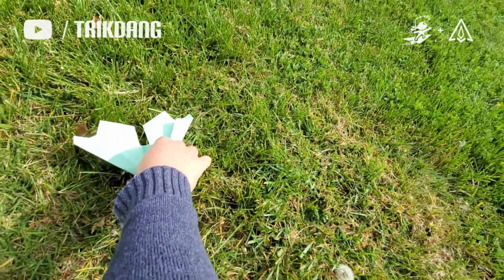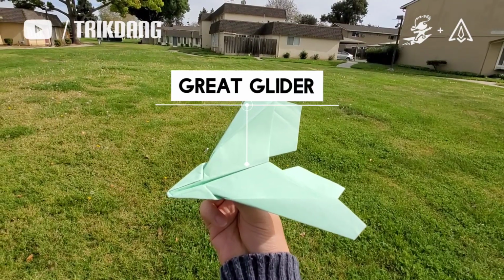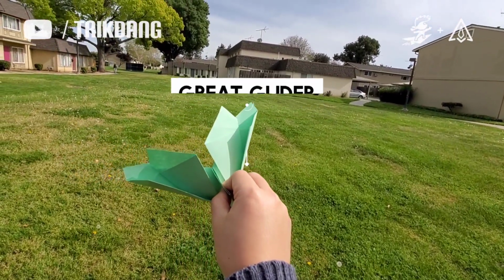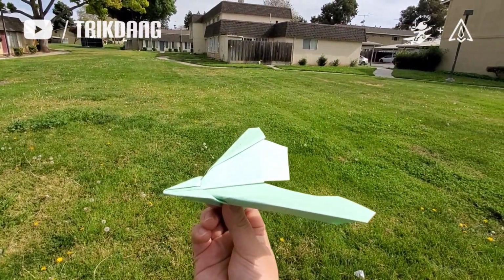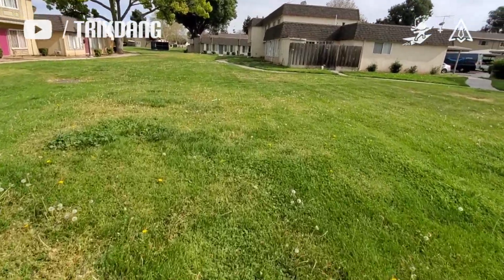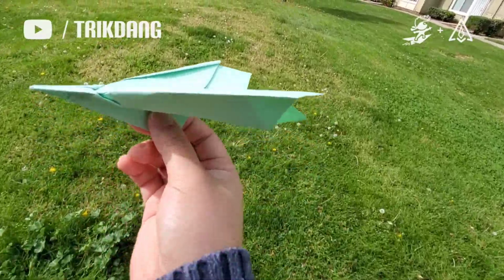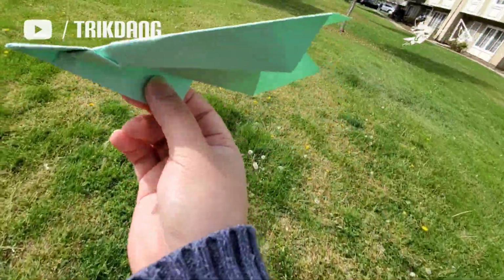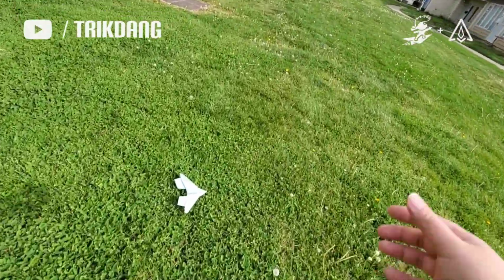Paper Airplane Test Flights - Nitro Jet